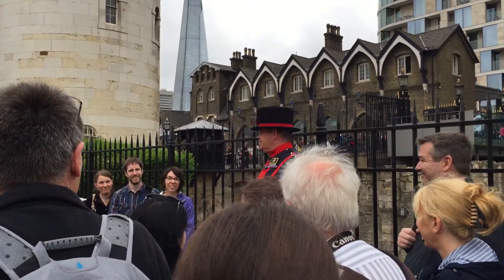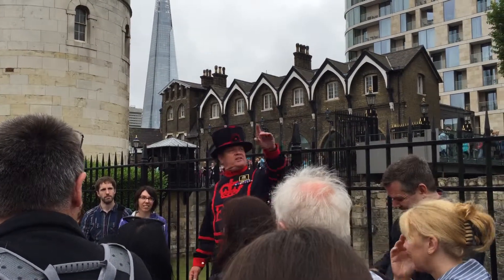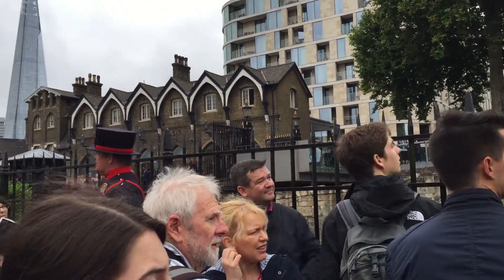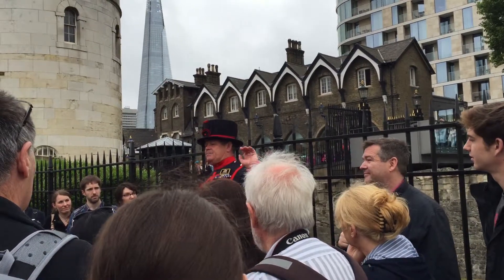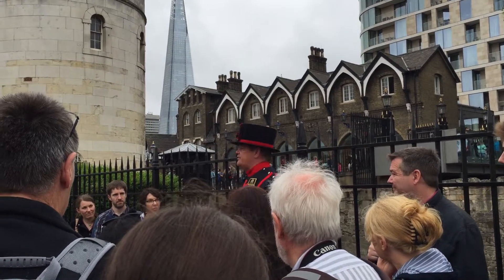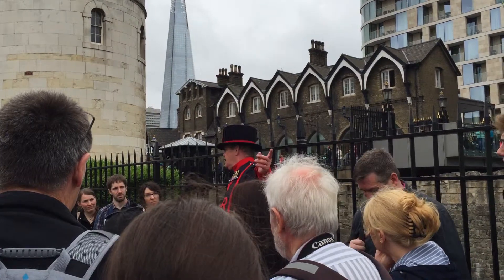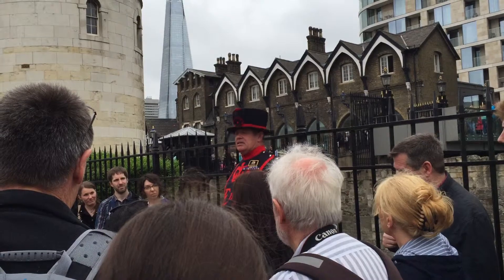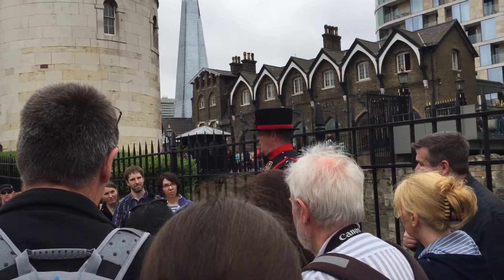Yeoman Warder at the Tower of London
Funny guy giving a tour at the Tower.